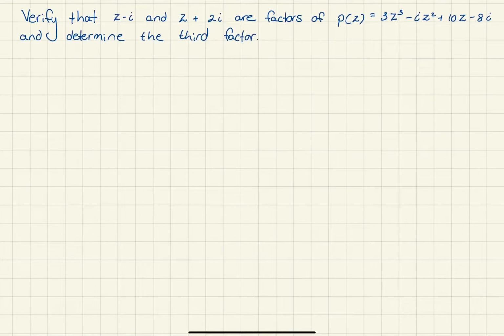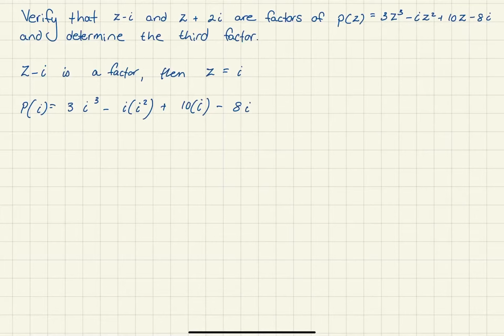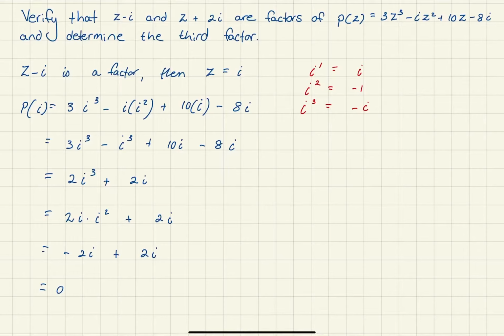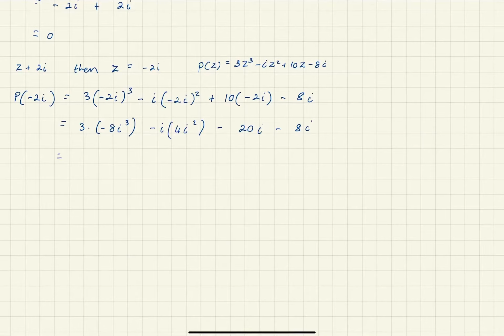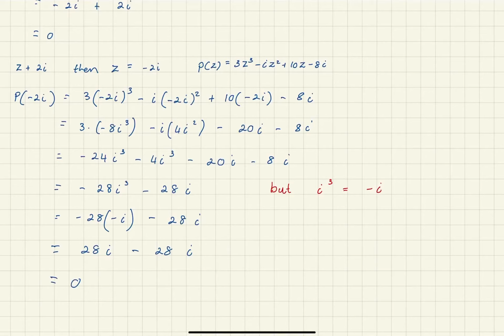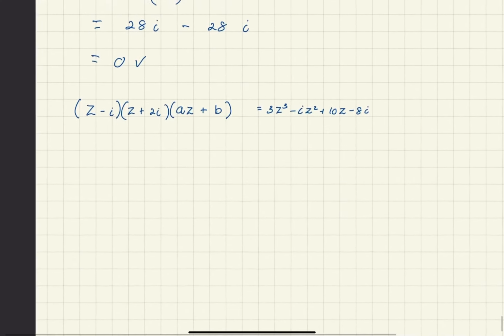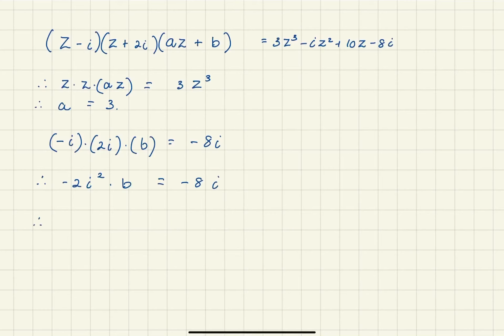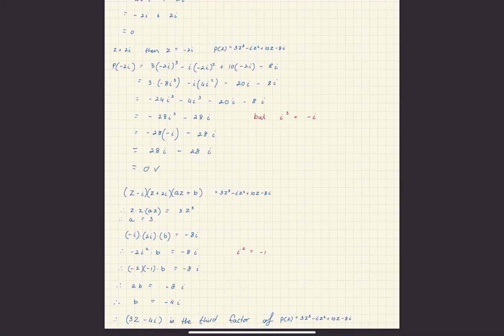Verifying factors of a polynomial - Complex factors of polynomials